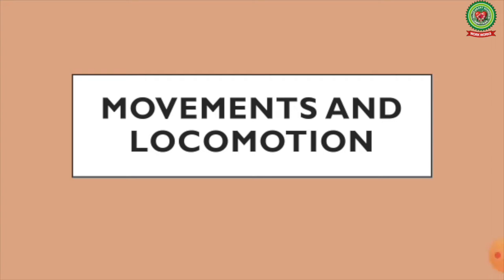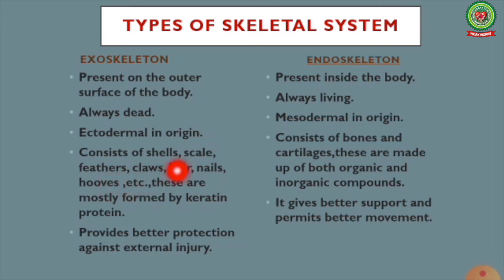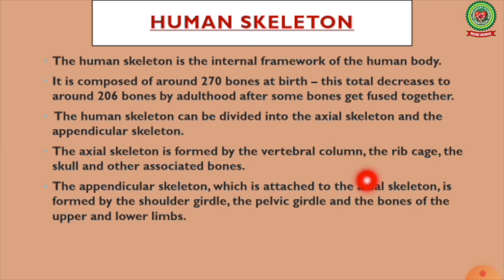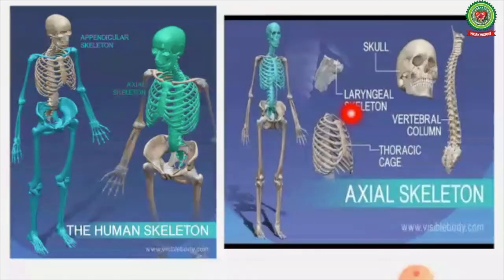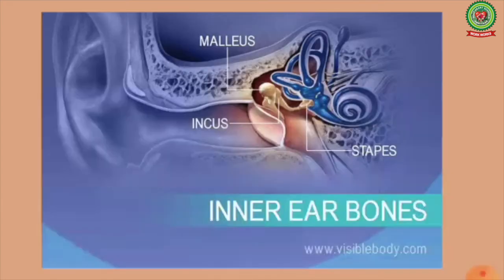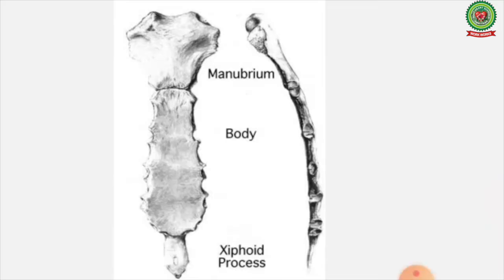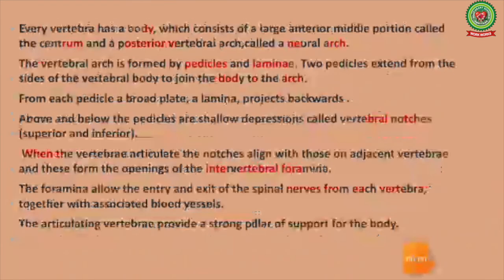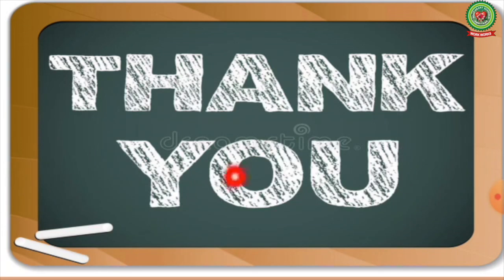Skeletal and axial system|Class 8|Biology|Holy Heart Schools